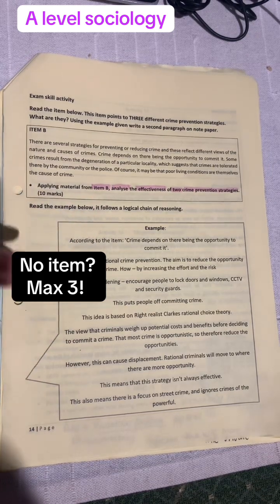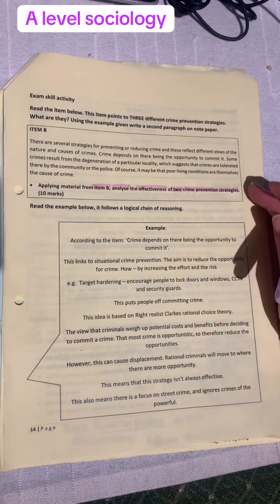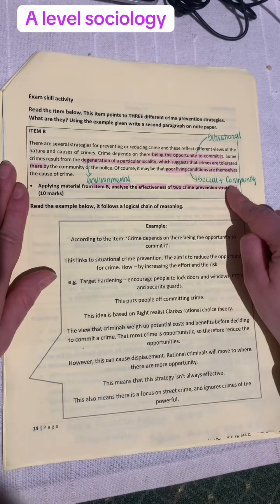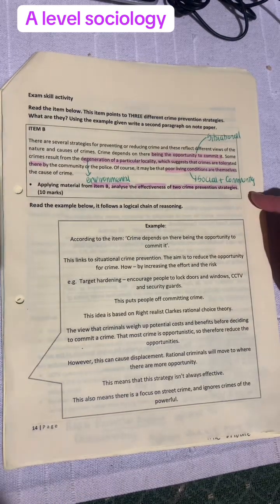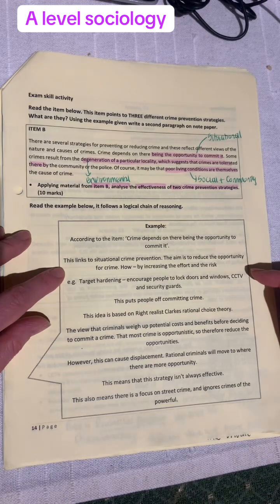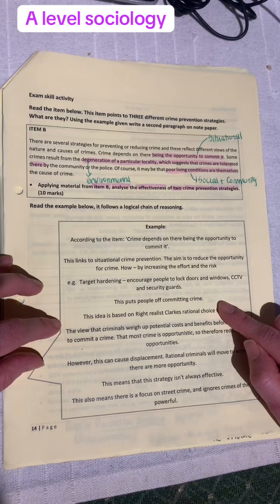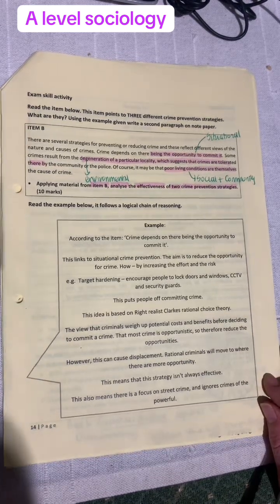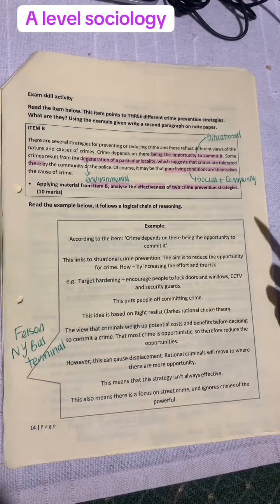A* Sociology: 10 mark effectiveness of crime prevention strategies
Write a fantastic top band paragraph.
I will help you perfect the evaluation